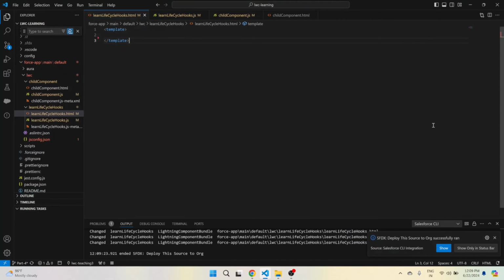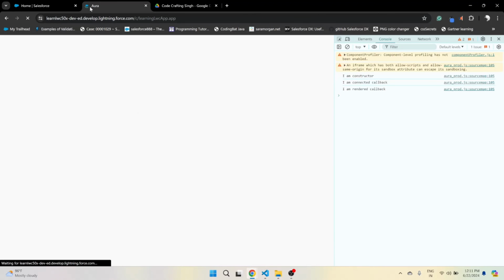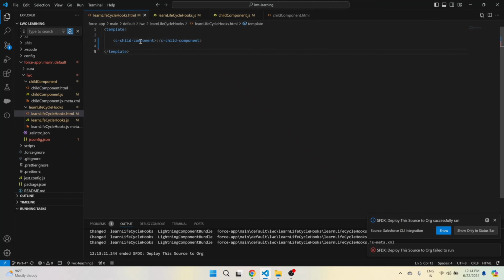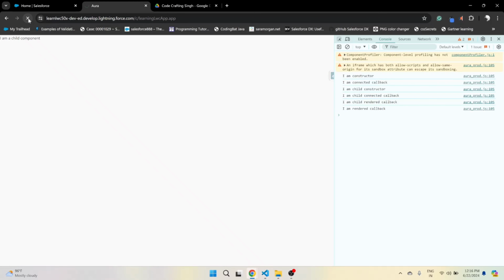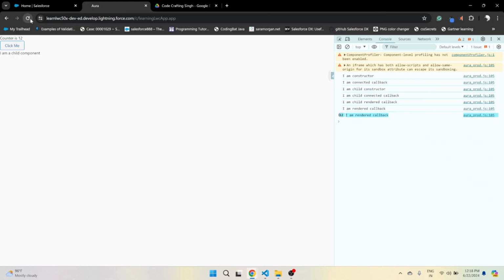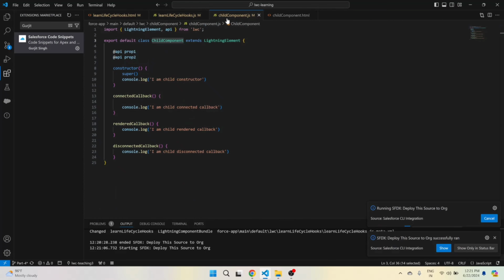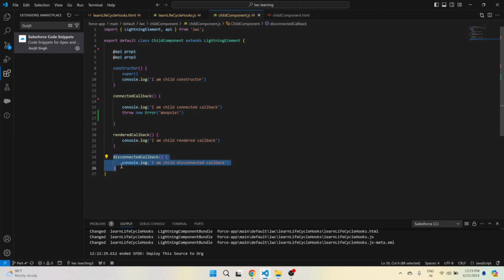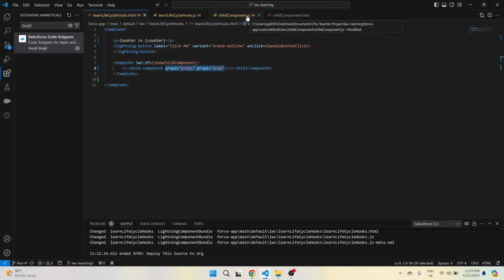LWC tutorials Session-4 | Life Cycle Hooks and Order of execution in LWC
Learn LWC with Code Crafting Singh. This tutorial is about life cycle hooks and the order of execution in LWC

Please clone the below course git repository.  The code in this session is available in the Part-4 branch of the repository below.